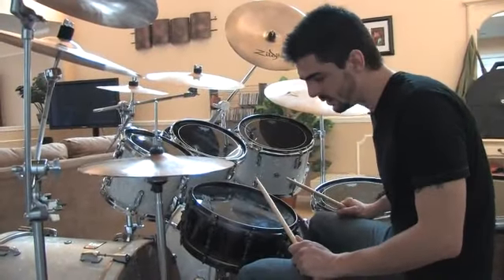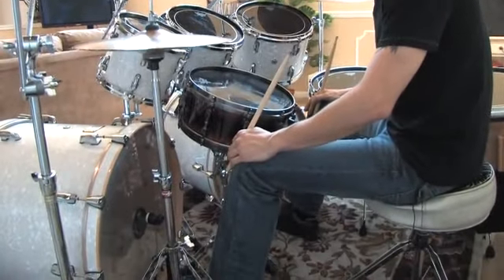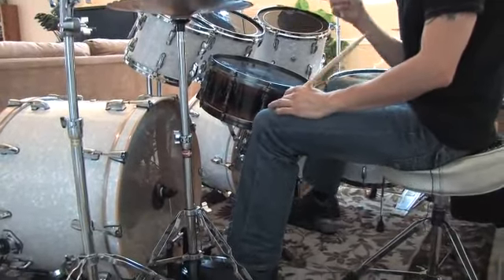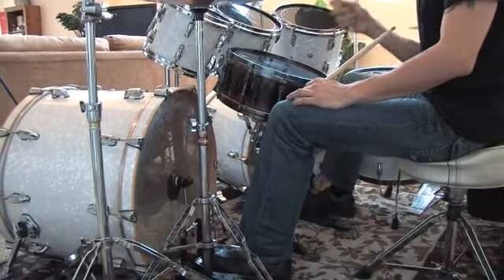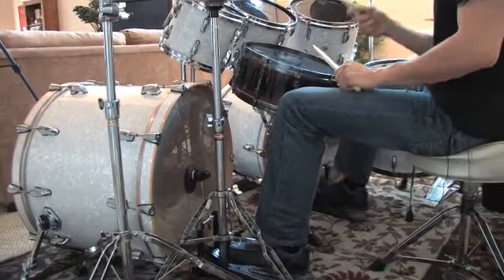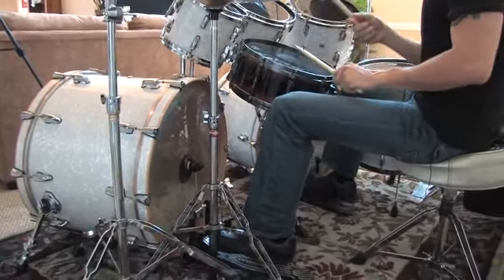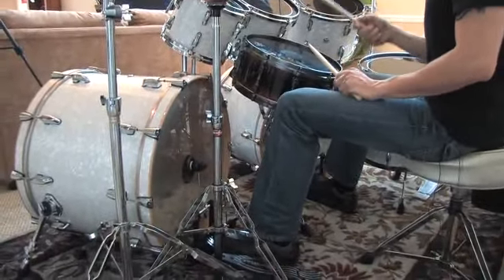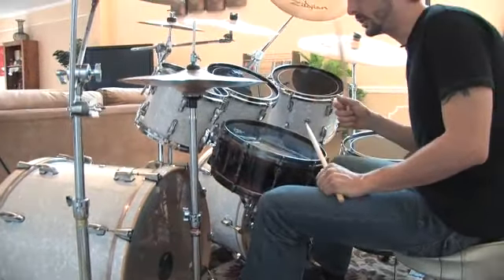Learning to Add Cymbals and Snares - Drum Lessons with J.C. MacFarlane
Being able to play the drums in a skillful way requires constant practice. The drum is a part of the percussion group of music instruments. This clip will allow you to gain knowledge on some patterns you can play using double bass. In this way, you are able to spice up your regular beats. Hence, if you want to learn more of these, watch this video.